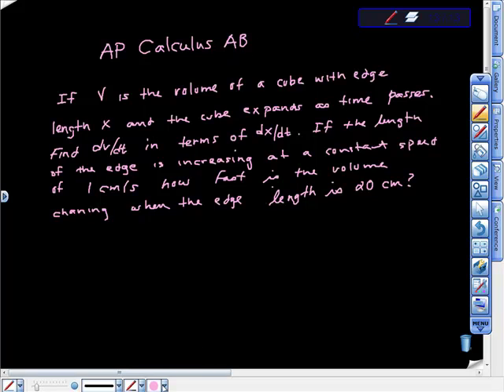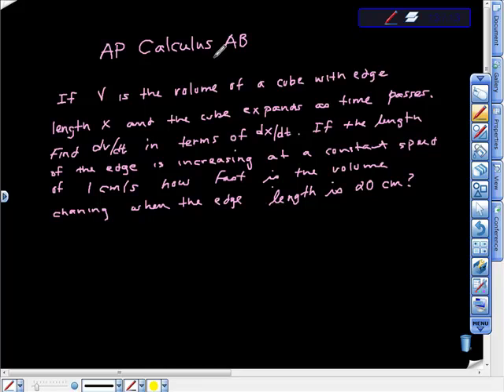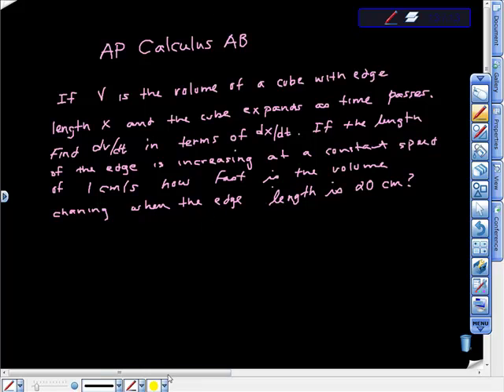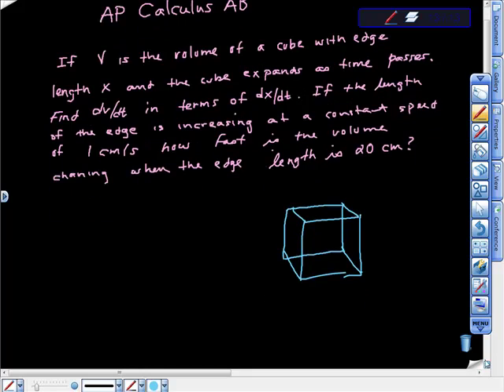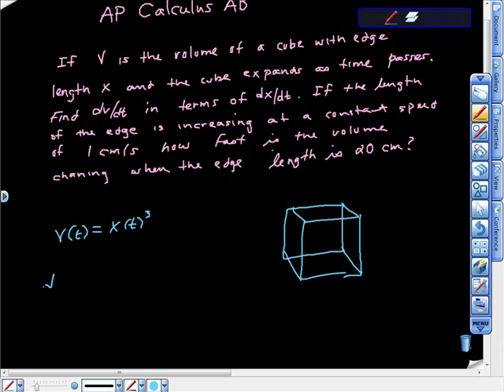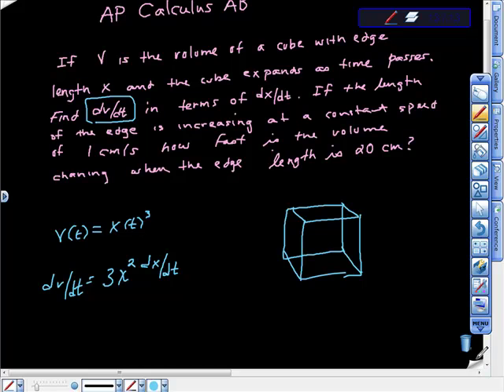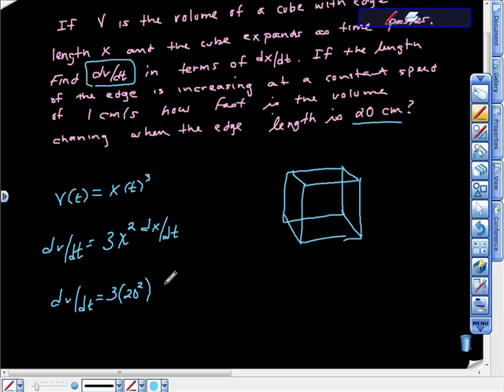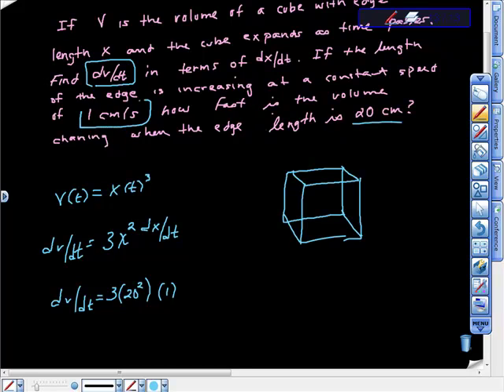AP Calculus AB Related Rates Problem Cube Edge Volume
A great tutorial on solving related rates problems.  CALCULUS MADE EASY